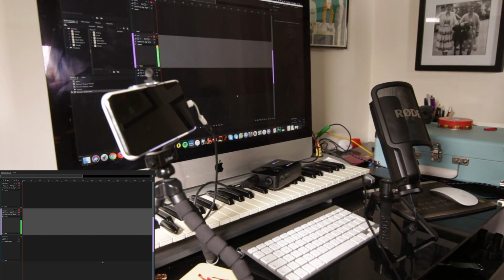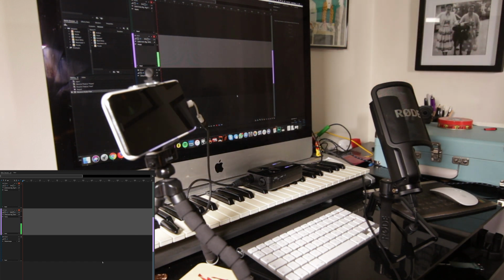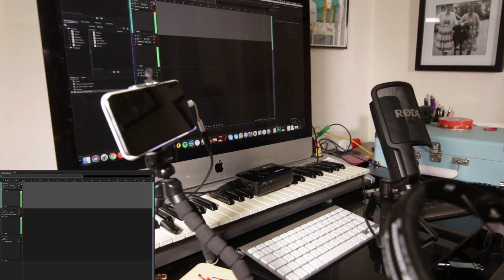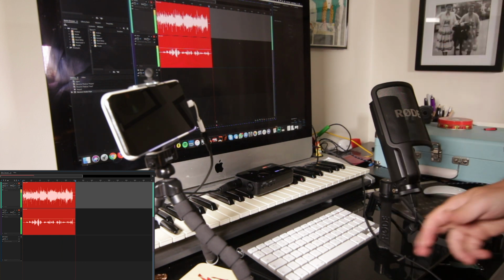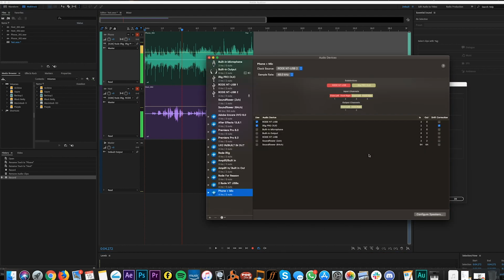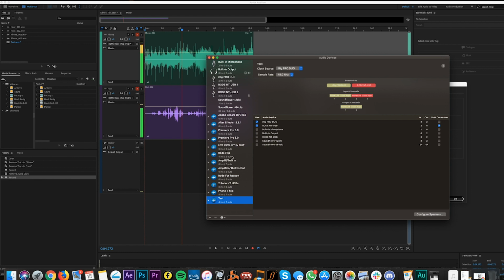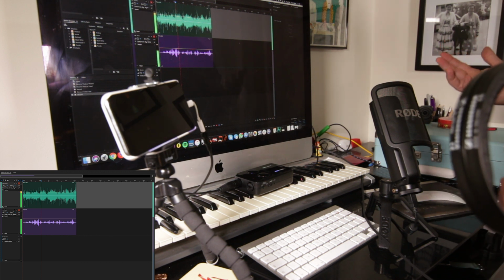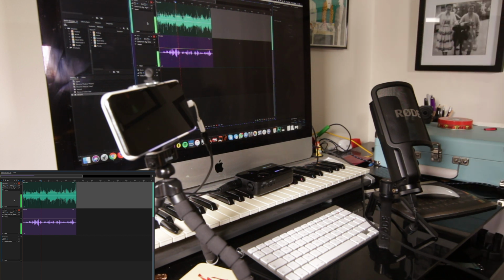Recording A Phone Call Plus Your Microphone Call For A Podcast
This is my own set up for recording telephone/skype interviews. There are other ways do it it, but this works for me.